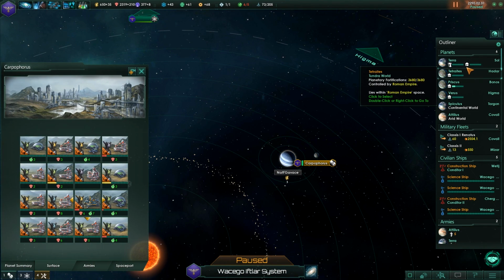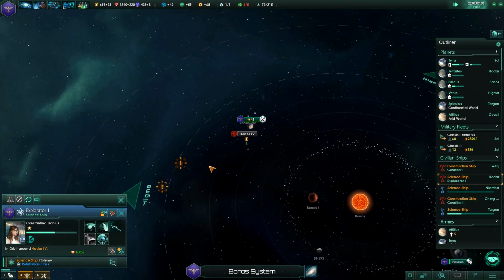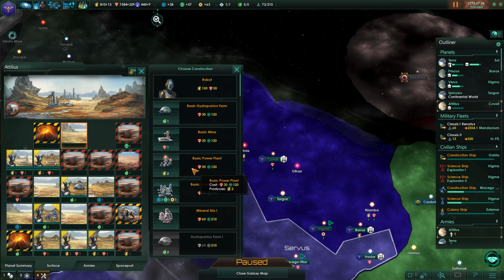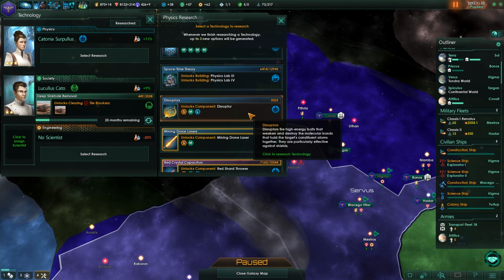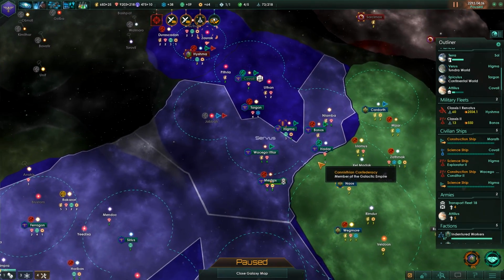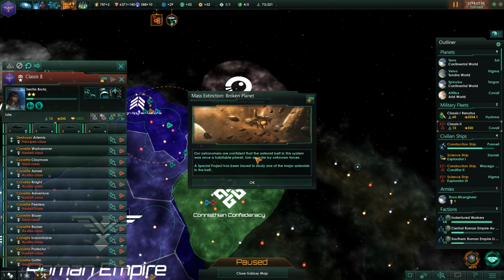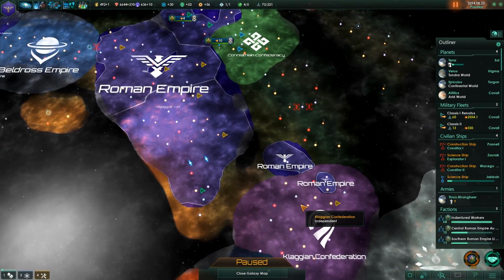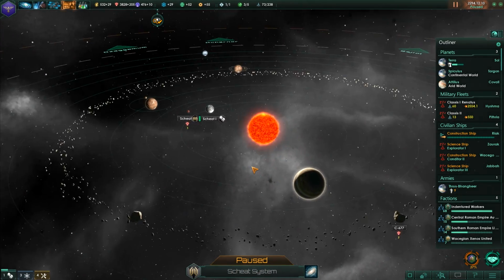STELLARIS - Let's Play - Roman Empire - Ep.12 - "The Fallen Empire"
Playing Stellaris as The Roman Empire. An alternate history story where the empire never fell and has mastered interstellar travel. In this episode we start harvesting minerals from our slaves, and efficiently manage our scientists, economy and begin a third war against the Wacegi. We also discover a fallen empire.  I'll need all the help and support I can get on this one, as I've never done a let's play before and have no real way of promoting it!